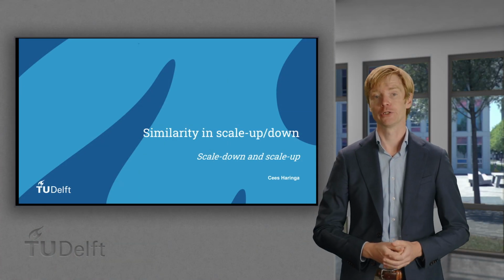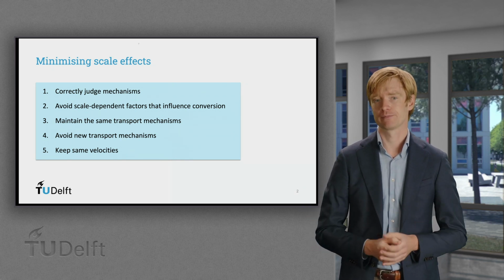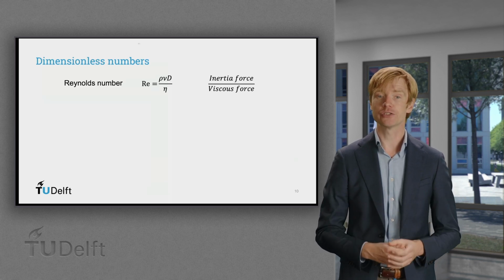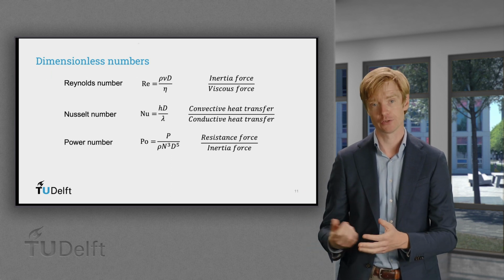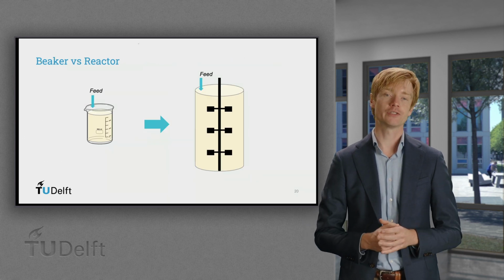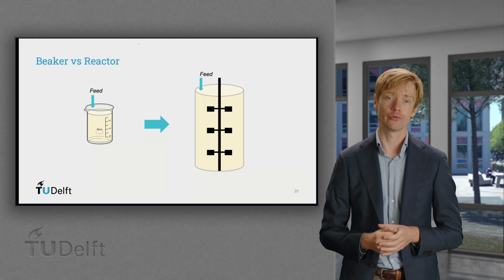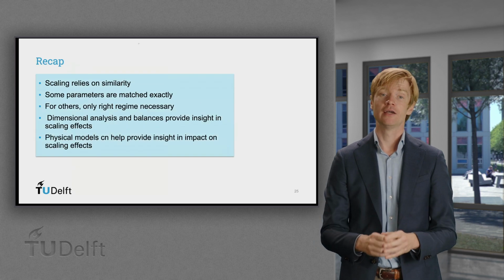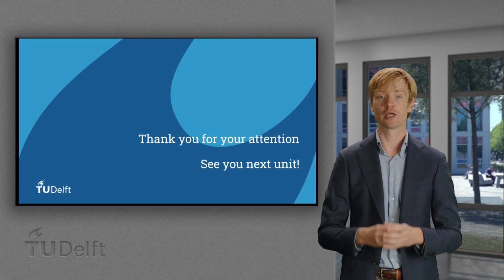IB02x_2023_Week_5_2_Similarity_in_scale_up_down-video